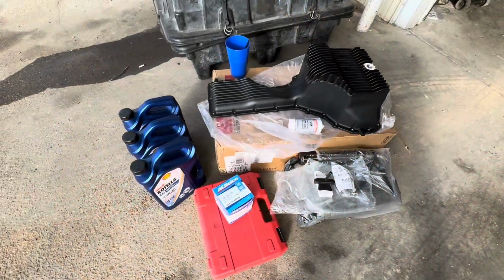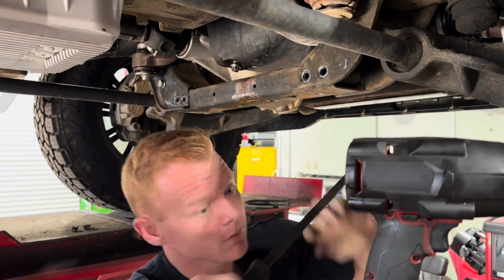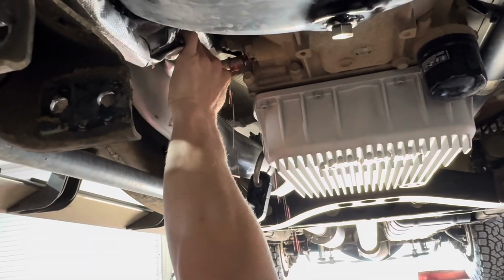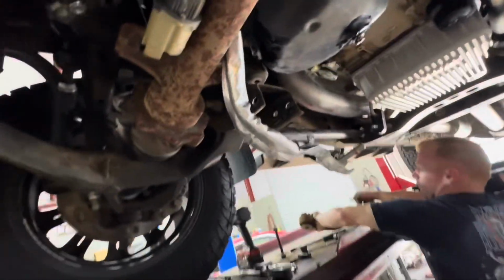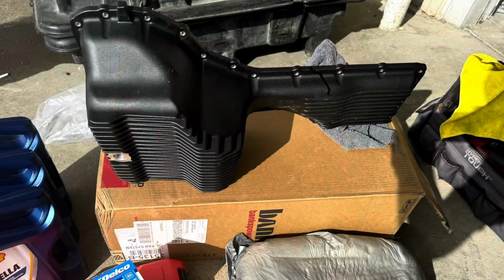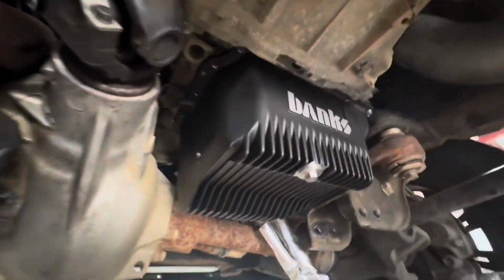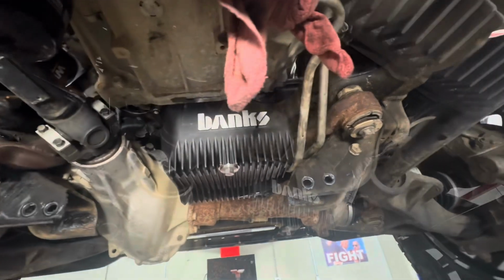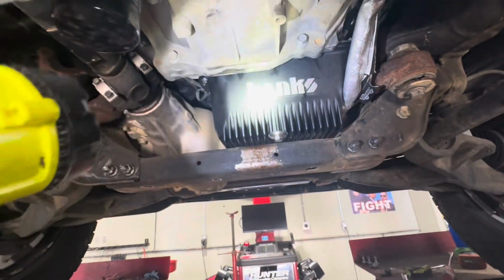2017-19 Duramax L5P Banks high capacity oil pan installation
Installed this Banks high capacity oil pan this past weekend, job took 2.5 hrs start to finish and wasn’t bad at all overall. We decided not to drop the diff which might work better for some , lift definitely saves some time and stress. Oil pan separator Tool that was provided by Banks didn’t work well/at all for us, we used a scraper and a flathead and some common sense. Be extremely careful not to damage the upper pan. Otherwise MAKE SURE to install lines and pass side diff bracket in position BEFORE installing your new pan. Overall easy job, pan fits well, doesn’t drain on top of the crossmember, drains ALL of the old oil (we had about 0.6qt old oil still left in it), definitely helps shed heat from the oil better , and ofcourse having 2 additional quarts is a very nice bonus!